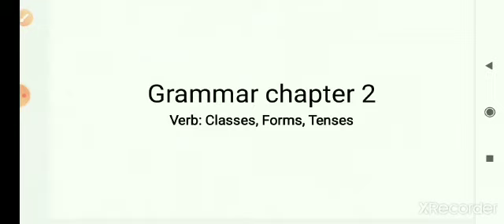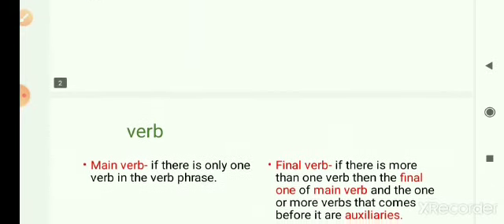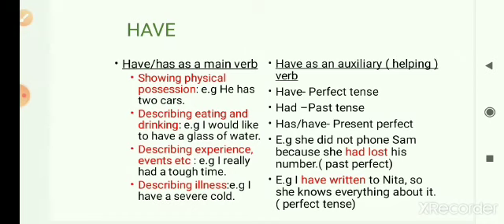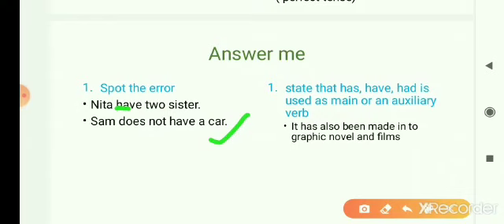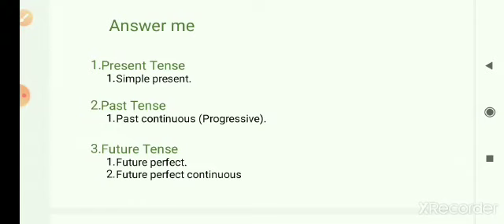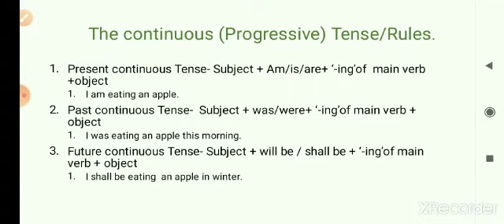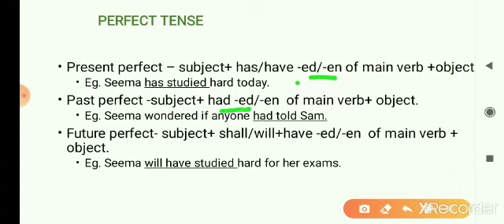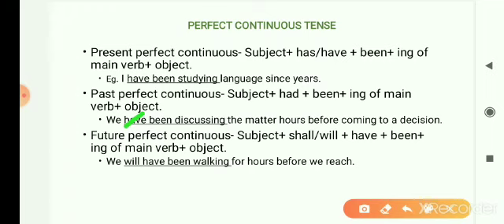Class-9,Grammar lesson-2 Verb:Classes,Forms,Tenses Maharashtra board.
Explanation on verb classes and Tenses. Verb:Forms will be explained in coming video.